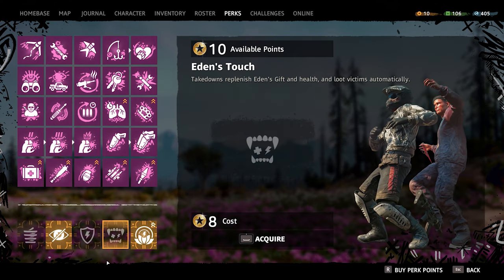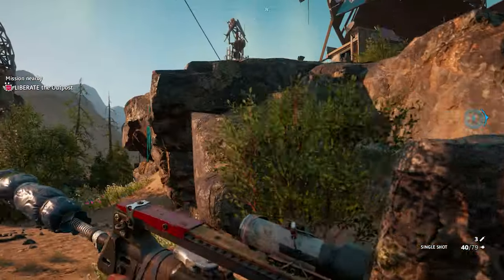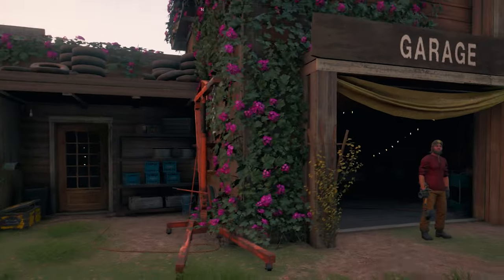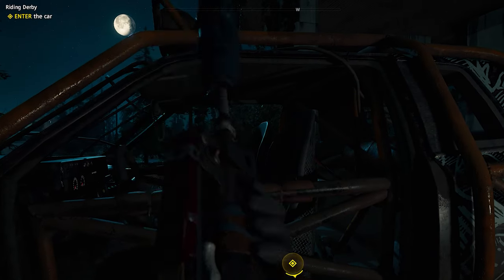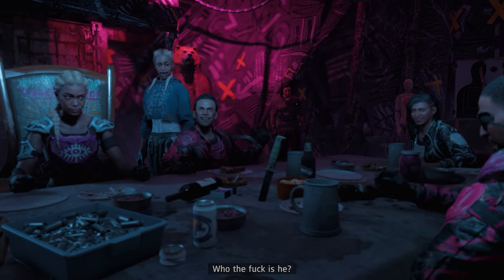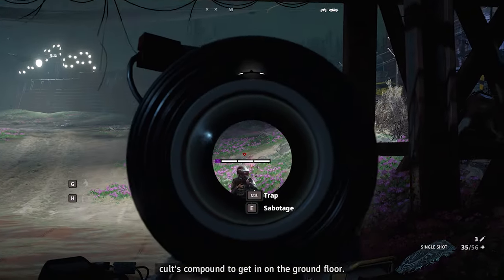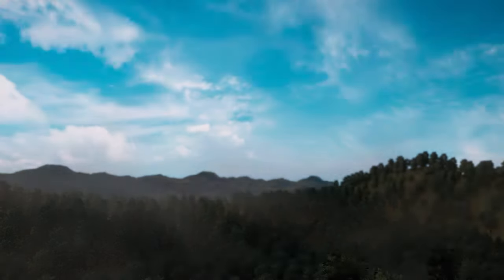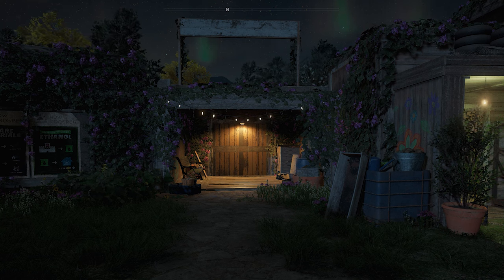Far Cry New Dawn (PC w/HD Textures) | Justice Gaming Let's Play [17]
Join me as I playthrough the game Far Cry New Dawn (2019) on the PC in 2022.  In this Let's Play, I will be playing the game for the first time since it is a direct sequel to Far Cry 5.  I want to experience the gameplay in this game and the storyline, and see what happens to Joseph Seed.  This game was released in 2019 and I am playing it in 2022.  I am playing the game on the highest graphics settings with the HD Texture Pack downloaded and installed and turned on.  Therefore the game is being shown at its absolute highest image quality possible for the best and most immersive experience, as the developer intended.  Come along for the ride, it should be fun.